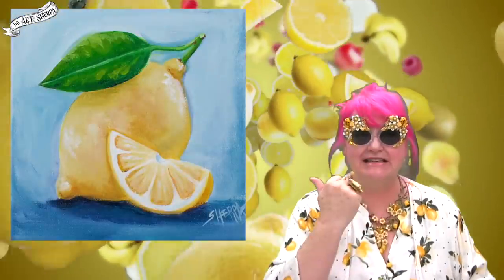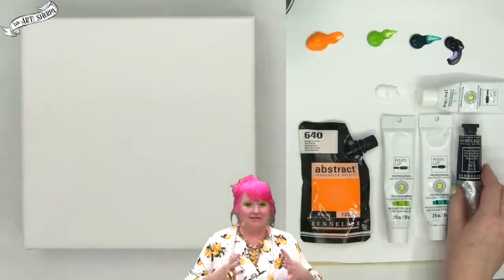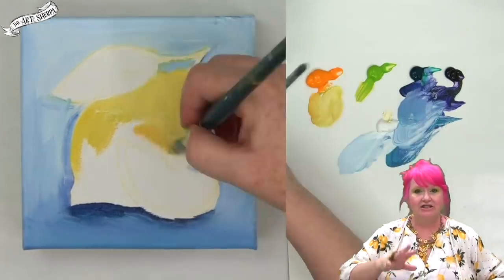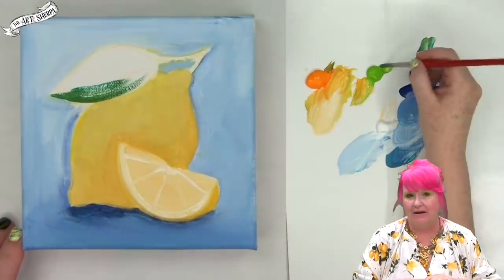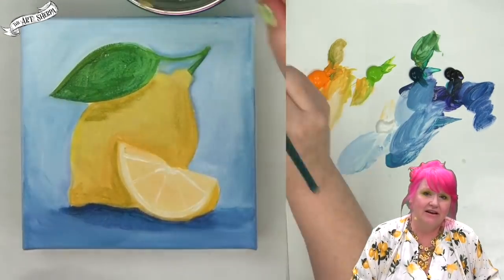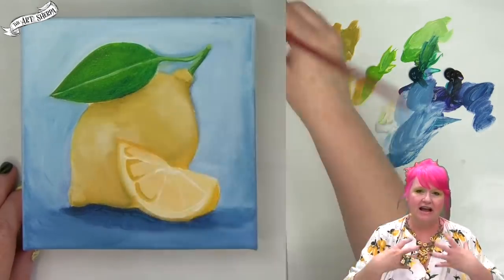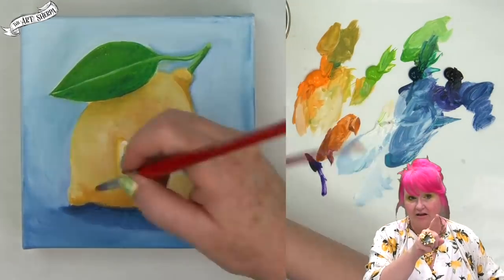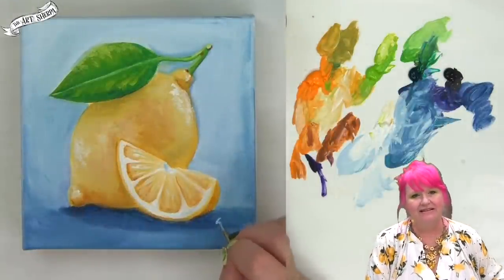Paint Yellow Lemon WITHOUT ANY Yellow Paint - Color Mixing technique that you won't believe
How to Paint a Yellow Lemon  without ANY Yellow Paint  Paint - REAL Secondary Color mixing Technique  and maybe You Did Not Know This!! I will show you how to make a bright Yellow color  without Yellow  paint in acrylic. Everything you think you know about primaries turned upside down
Other youtuber I mentioned in video @César Córdova He has a bunch of fun art stuff to watch
Colors that mix yellow
Red Orange + Brilliant green + titanium white

that crazy secret color mix for yellow
Bright Green + Cadmium Orange
I used Titanium white

Ways To Patron and support us